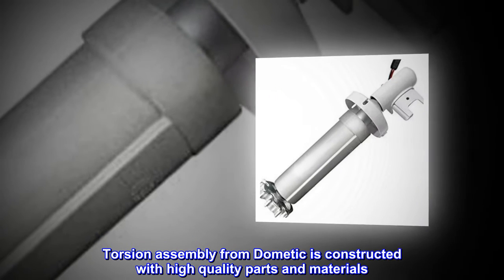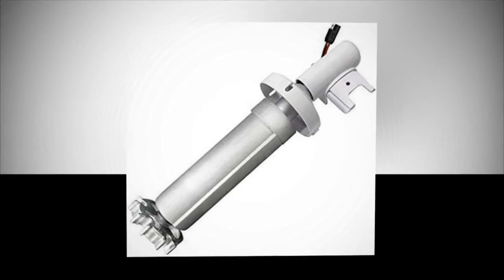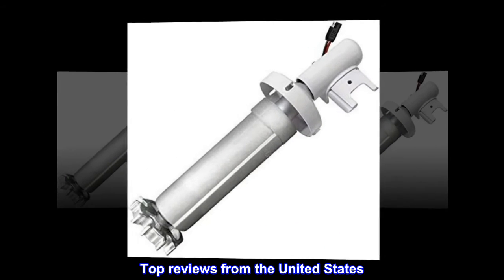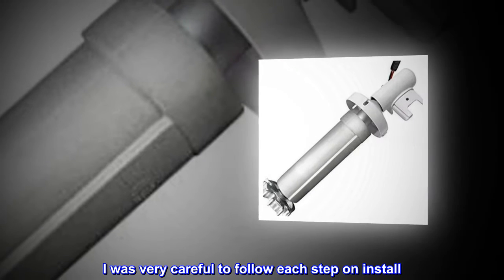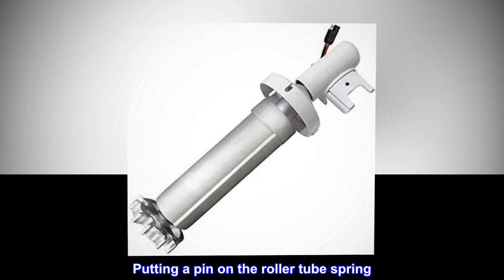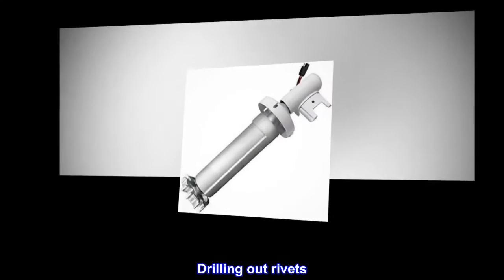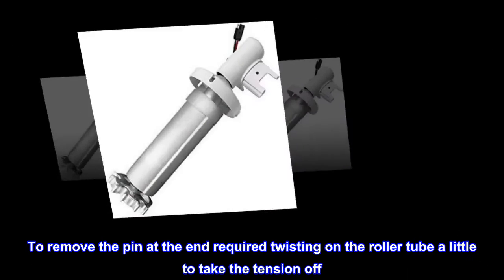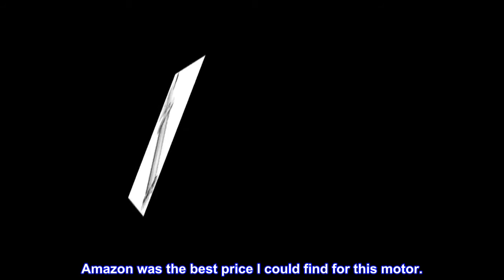DOMETIC 3310423.209B Torsion Assembly Rh White for 9100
For 9100 awning systems
RH Torsion Assembly
Made from high quality, durable materials
Color: White
Torsion assembly from Dometic is constructed with high quality parts and materials. Precision construction for optimal performance and reliability. For use with 9100 series awnings. Comes in a white finish.

Be methodical on install
I was very careful to follow each step on install. I found install instructions from Dometic online and downloaded them. Putting a pin on the roller tube spring. ( right side) is critical. I used a small screwdriver for the pin as no pin came with the kit. Drilling out rivets. removing and reinstalling the new motor wnet with out a hitch. Less than an hour going slow. To remove the pin at the end required twisting on the roller tube a little to take the tension off. Amazon was the best price I could find for this motor.